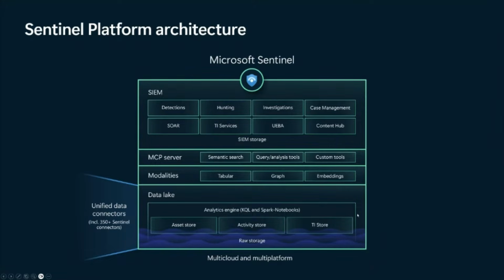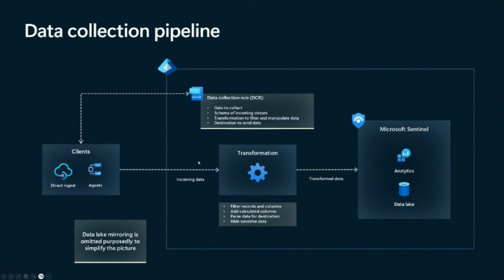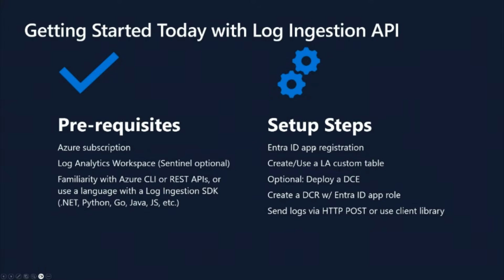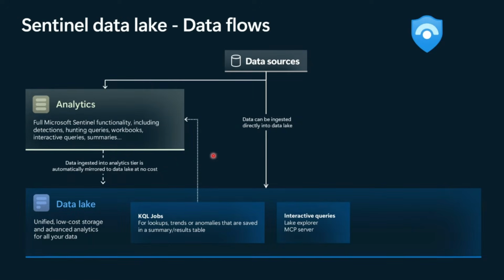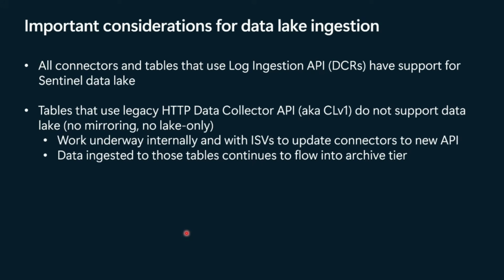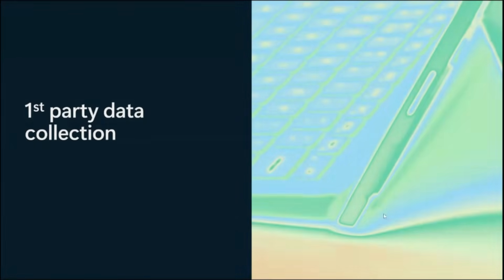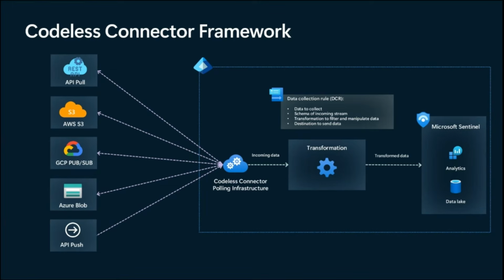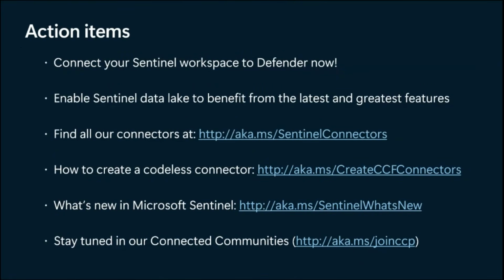Transforming data collection for AI-ready security operations with Microsoft Sentinel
Thursday, December 11, 2025 | 9:00AM – 10:00AM (PT, Redmond Time webinar recording date)

Microsoft Sentinel data lake | Transforming data collection for AI-ready security operations with Microsoft Sentinel

Presenters: Krishna Sagar B V, Javier Soriano, and David Hoerster

Description:
Join us to explore how Microsoft Sentinel is transforming security data collection across multicloud and multiplatform environments. In this webinar, we’ll share our vision for a unified, cloud-native approach, highlight the latest capabilities for ingesting data from on-prem systems, Microsoft workloads, and multi-cloud platforms, and showcase the codeless connector framework that accelerates custom integrations. With over 350 connectors available and the App Assure program ensuring reliability, we’ll also share the roadmap for scaling data collection to power AI-driven security operations.

Timestamps:
00:00 – Overview
08:23 – Data collection pipeline
22:37 – Table Management
29:48 – On prem connectors
35:30 – 1st party connectors
40:55 – 3rd party connectors
47:45 – Normalization
51:00 – Close

For those of you who may have additional questions on the topic we covered or other product related questions, please feel free to raise them on our Microsoft Tech-Community discussion space